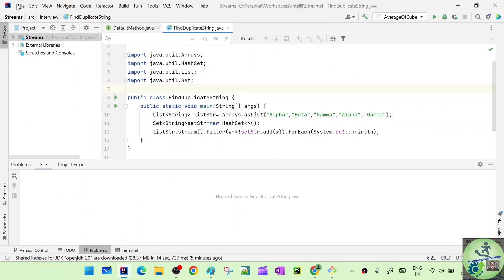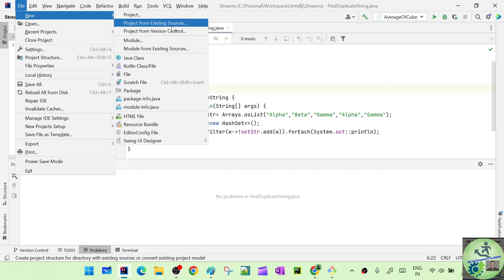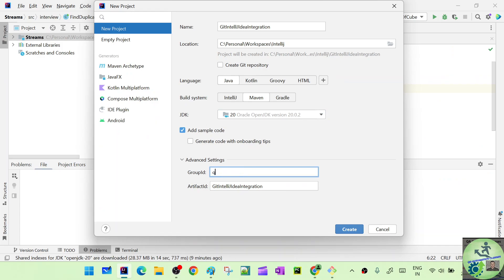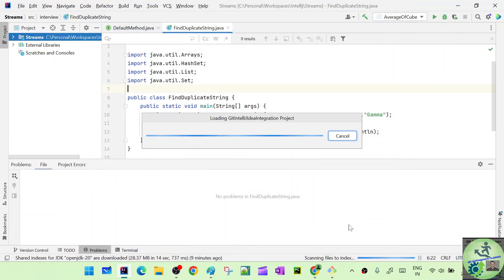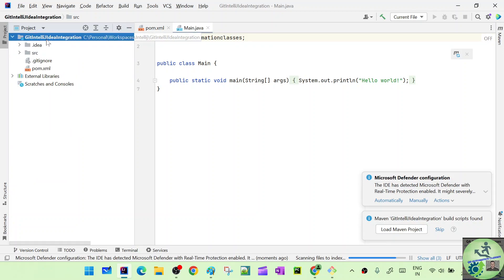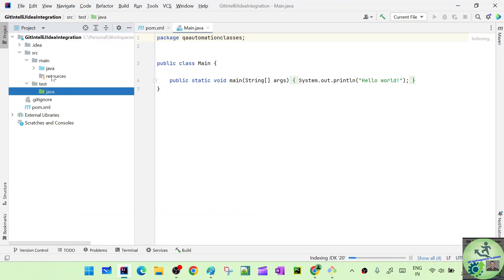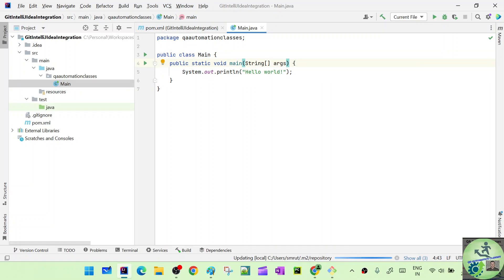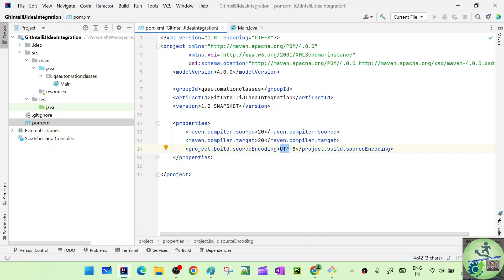3. Create Maven Project In IntelliJ Idea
Create Maven Project in Intellij Idea

Your Queries -
intellij idea,
maven project in intellij,
create maven project,
how to create maven project in intellij idea,
create maven project using intellij idea,
create maven project in intellij,
maven intellij,
how to create maven project on intellij idea,
maven project create intallij idea,
how to create a maven project in intellij,
working with maven project in intellij idea,
maven,
maven tutorial intellij,
intellij maven tutorial
git,
introduction to git,
git tutorial,
git introduction,
learn git,
git for beginners,
how to use git,
git basics,
git and github introduction,
git and github,
git explained,
git commit,
introduction to git remotes,
git init,
git push,
git training,
github introduction,
git merge,
introduction to github,
install git,
git branching,
git add,
git reset,
git clone,
git course,
devops git,
intro to git,
gitlab,
bitbucket,
github,